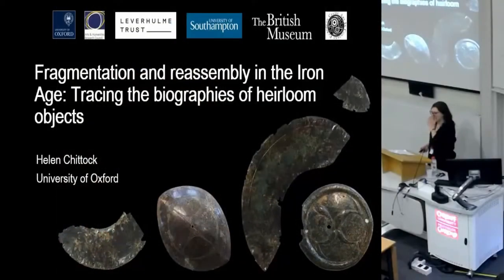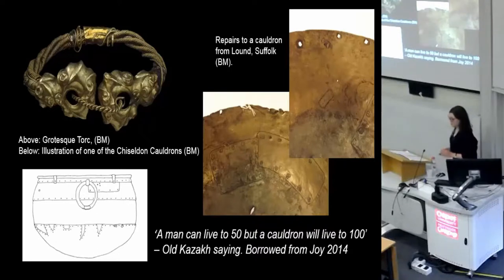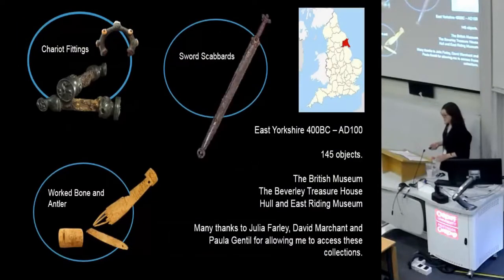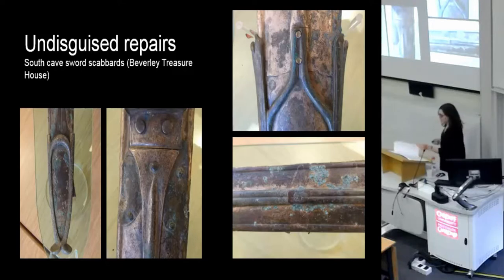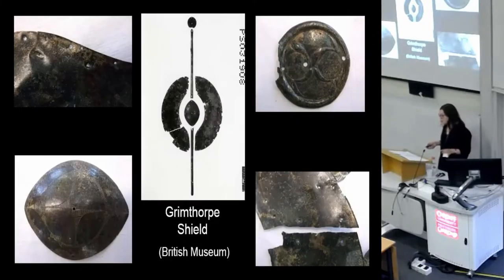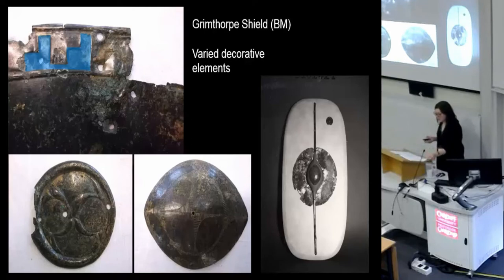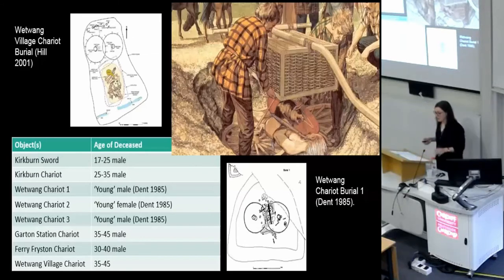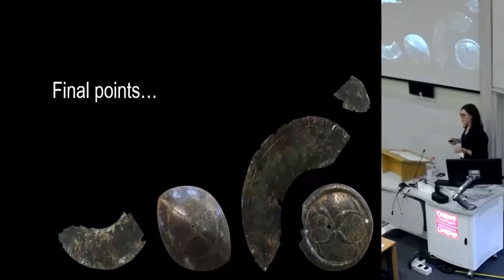Fragmentation and Reassembly in the Iron Age: Tracing the biographies of heirloom objects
The phenomenon of depositing heirloom objects is one that appears in different forms across Middle-Late Iron Age Britain. Objects such as shields, swords and cauldrons were seemingly well used over many years and sometimes curated for generations before being deposited in hoards or burials, for example. This practice raises a number of questions about the motivations behind depositing treasured objects, as well as the motivations behind curating them for such lengthy periods of time in the first place. In this paper, I will bring together evidence from Britain, also making use of Continental comparisons, to approach these questions from the perspectives of the long and visible biographies of ‘old’ Iron Age objects. Evidence for use-wear and repair will be combined with new evidence for the deliberate fragmentation and reassembly of composite objects to answer questions about why objects were curated and modified over time. I will argue that the visible biographies of old objects were important, allowing them to take on valuable mnemonic properties and making their eventual deposition all the more significant.

Helen Chittock (Oxford University)